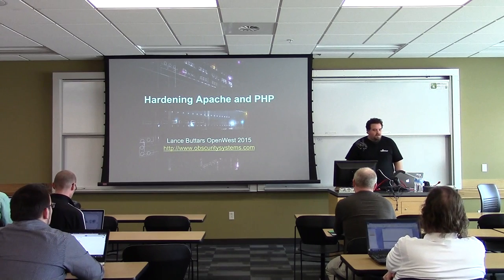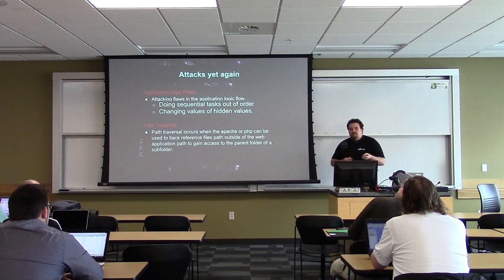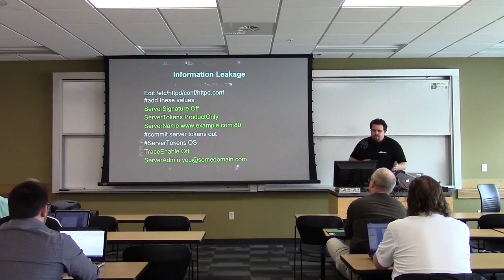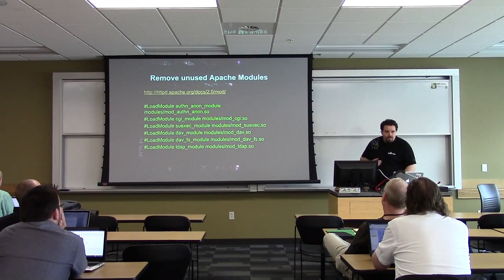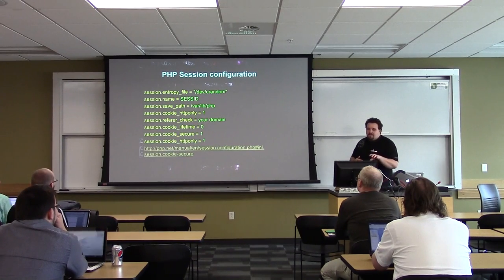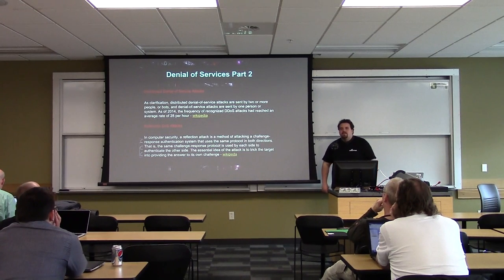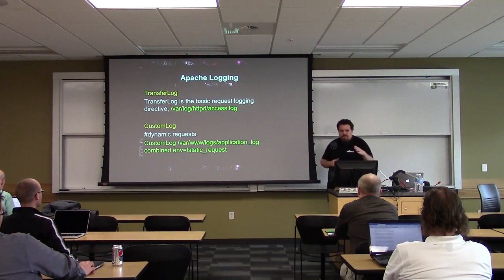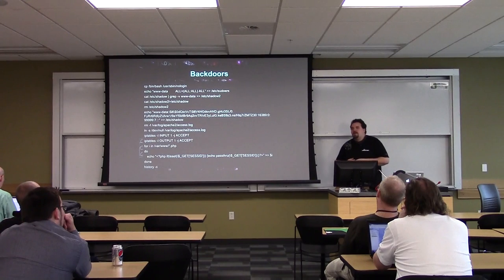Openwest 2015 - Lance Buttars - "Hardening Apache and PHP" (82)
How secure is your webserver?

How much information can an attacker learn about your environment from your system?

What are the default options you need to disable and what additional packages and resource do you need to remove?

How will attackers use this information to attack your systems?

In this presentation I will cover the finer details of securing Apache and PHP and show you what you need to know to keep your application environment secure.
Thursday, May 7th, 04:00pm-04:45pm
Room SB 279 (PHP)